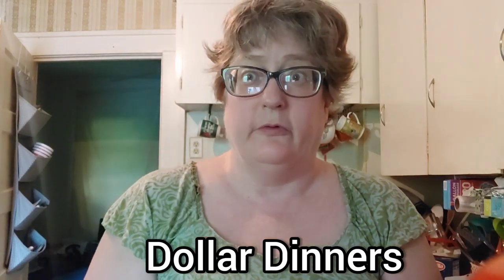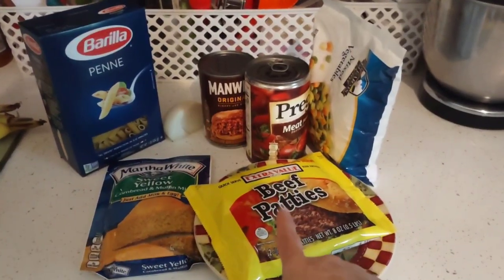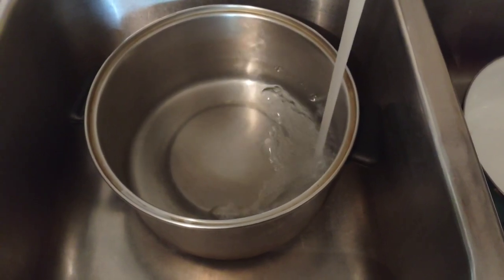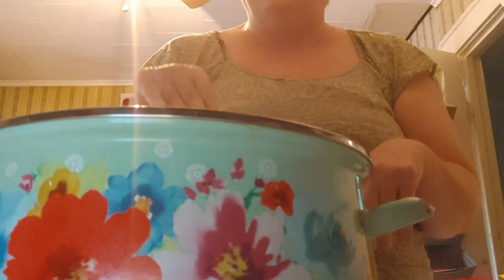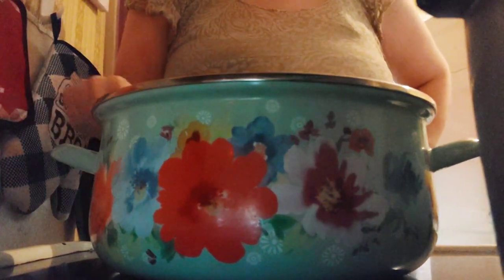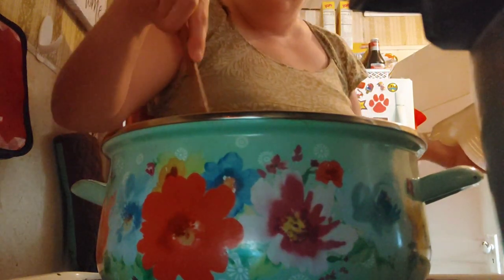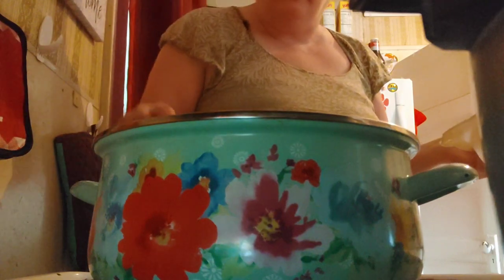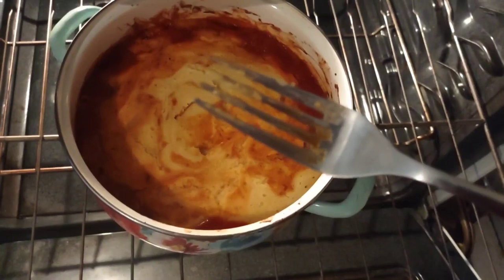Dutch Oven Sloppy Joes Corn Bread Casserole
In this video we learn how to make Dollar Tree Dutch Oven Sloppy Joes Casserole with Corn Bread Topping. I'll walk you through the steps. For this Dollar Tree dinner that will knock your socks off. And will become a family favorite.

1 Pack Of Beef Patties
1 Can Of Mamwhich
1 Can Prego Meat Sauce
Half An Onion Minced
3 Teaspoons Black Pepper
3 Teaspoons of Garlic
1 Pack Martha White Corn Bread Mix
Half A Bag of Mixed Vegetables
Half A Box of Penne Pasta

Mince onion spray dutch oven throw in onion let them caramelize. Add beef patties breakfast them up cook. Add black pepper and garlic 3 teaspoons each. Add mixed veggies. Stir. Prep half a box of Penne while cooking meat mixture. Add Mamwhich sauce, and a meat sauce any brand. Let simmer until bubbles. Meanwhile prep corn bread mix set aside. When pasta is done drain rinse add to dutch oven mix let hang out five minutes add corn bread mix. Spread evenly cover with lid in preheated oven of 375 degrees for 20 minutes until corn bread mix is cake like. Feeds 6.